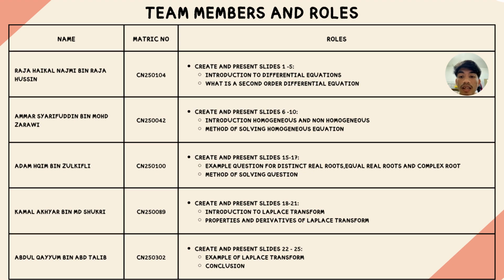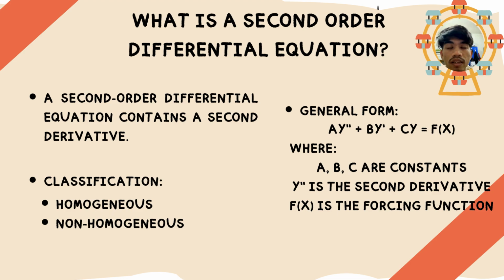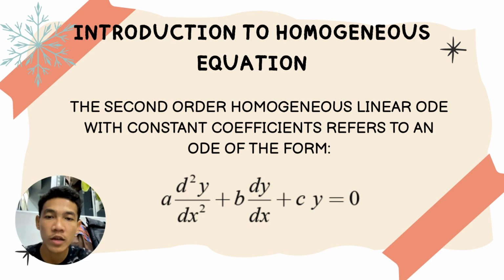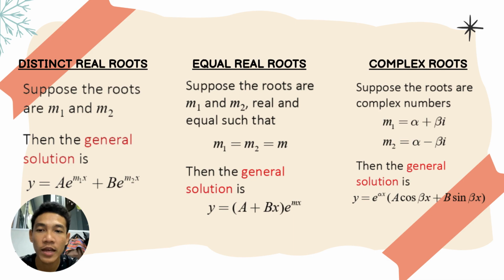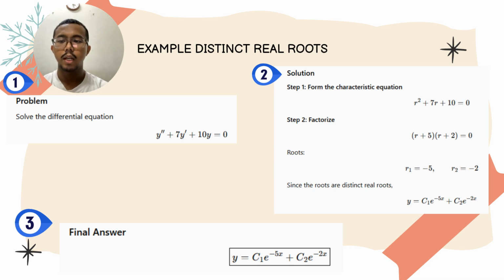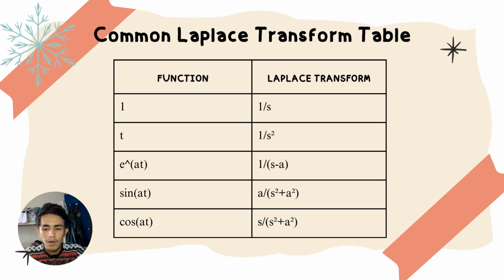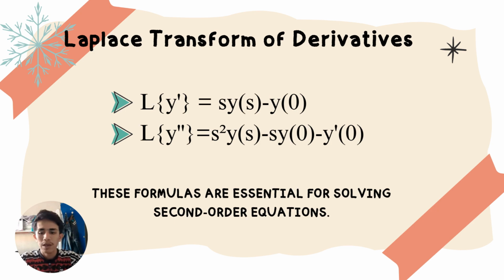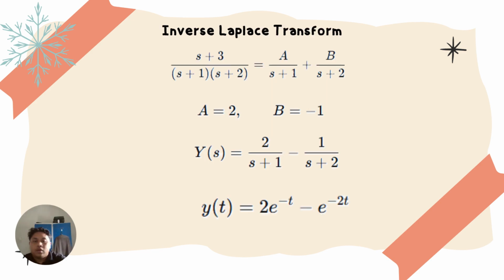PROJECT GROUP MATH II (GROUP 6)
GROUP MEMBER:

1. AMMAR SYARIFUDDIN BIN MOHD ZARAWI (CN250042)
2. ADAM HAQIM BIN ZULKIFLI (CN250100)
3. RAJA HAIKAL NAJMI BIN RAJA HUSSIN (CN250104)
4. ABDUL QAYYUM BIN ABD TALIB (CN250302)
5. KAMAL AKHYAR BIN MD SHUKRI (CN250089)